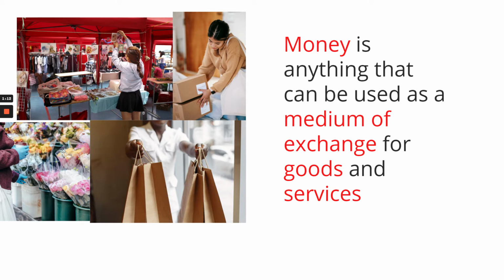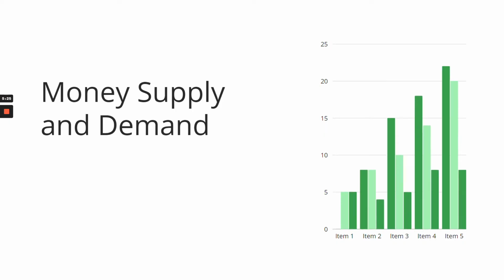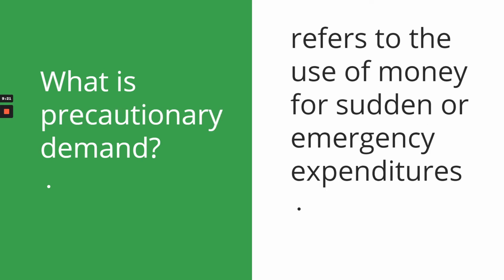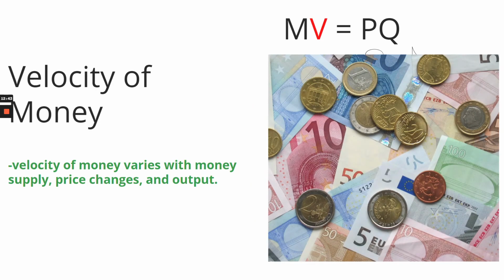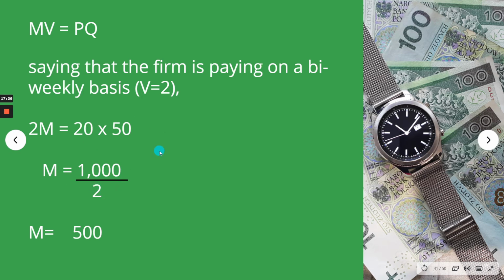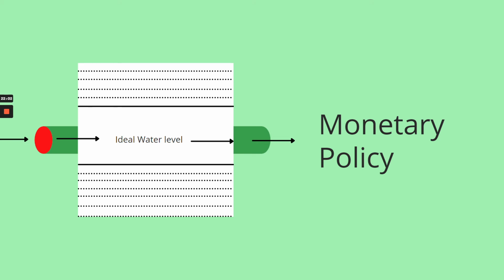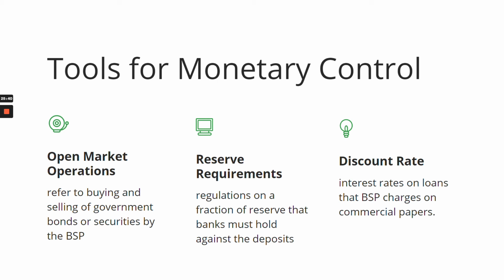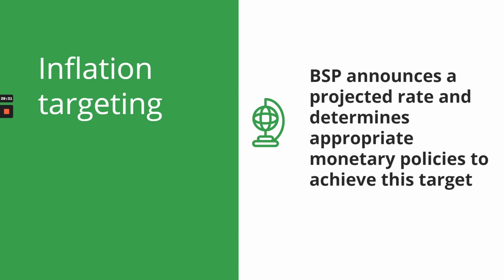money and monetary policy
This chapter deals with money and how it is used as a tool for stability and sustainable growth. It also explains the government policies that relate to money and the government's attempts to control the supply of money in the economy.